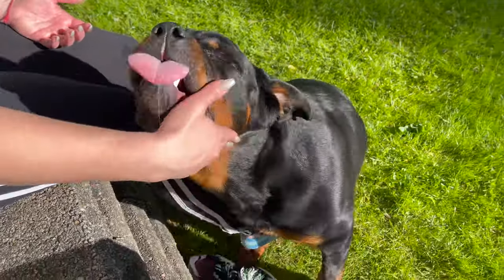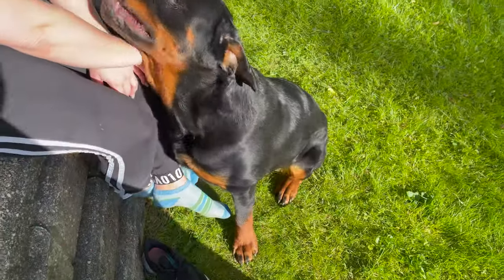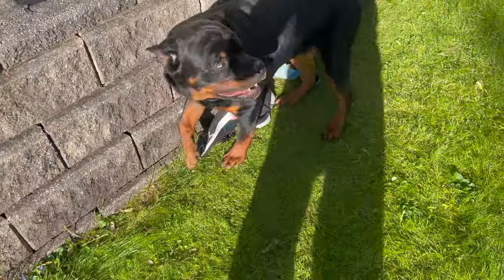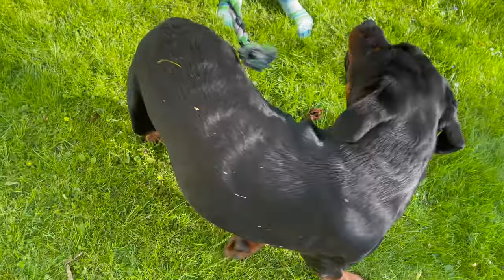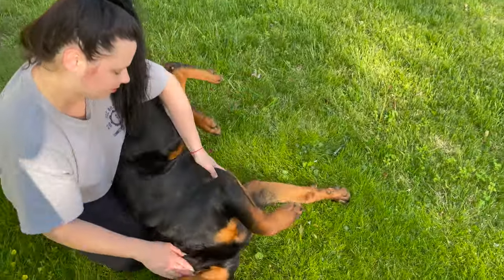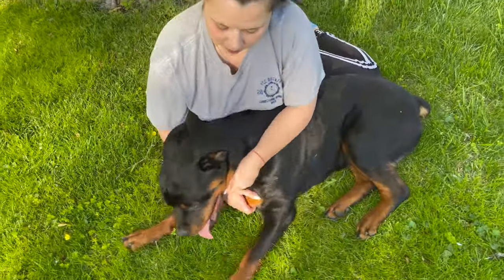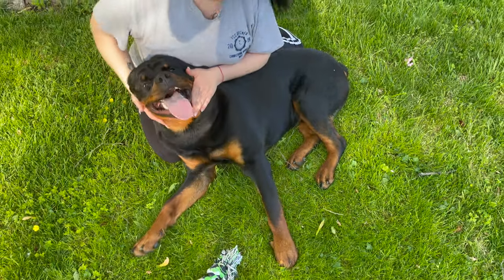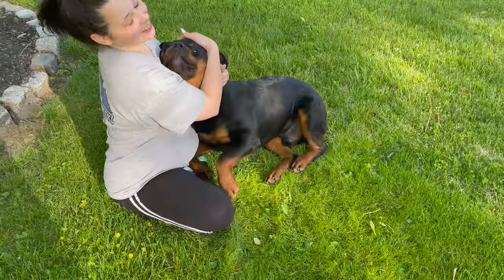HOW I KEEP MY ROTTWEILER'S FUR SO SHINY!!!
ITEMS TO BUY FOR YOUR ROTTWEILER:
TOY PACK
DURABLE DOG TOY
DOG CRATE
DOG BOWL
FOOD CONTAINER
FOOD SCOOPER
FEEDING MAT
DOG TREATS
DOG FOOD
ROTTWEILER GUARD SIGN
BEWARE OF DOG SIGN
WARNING SIGN
DESHEDDING TOOL